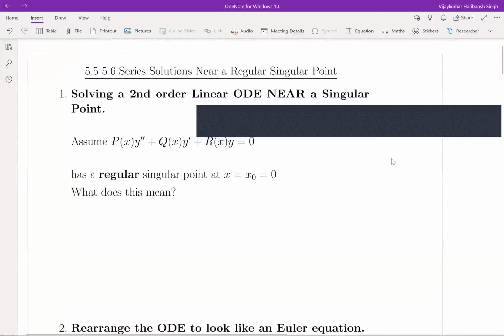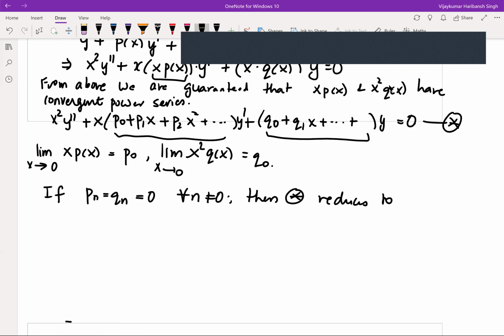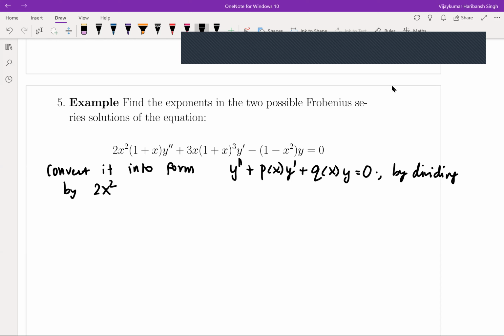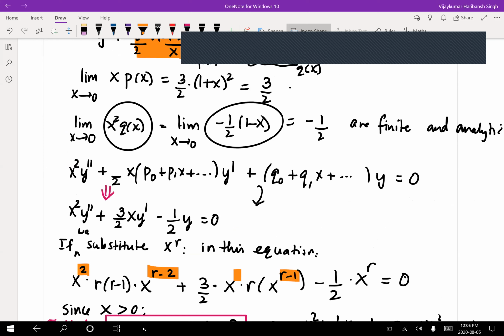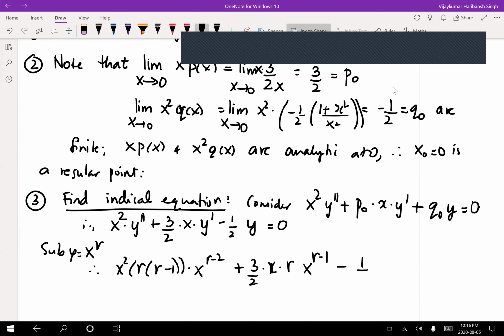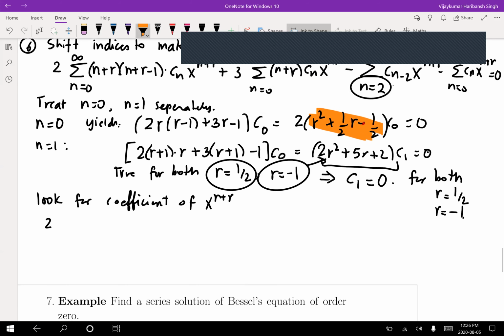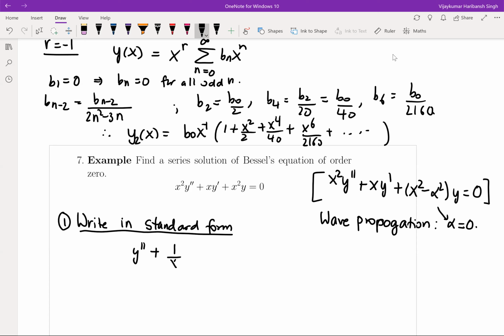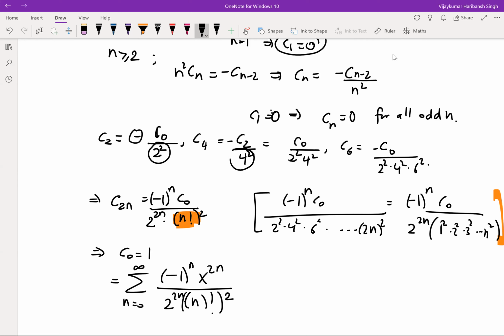5.5-5.6 : Series solutions at singular regular point: MATH310